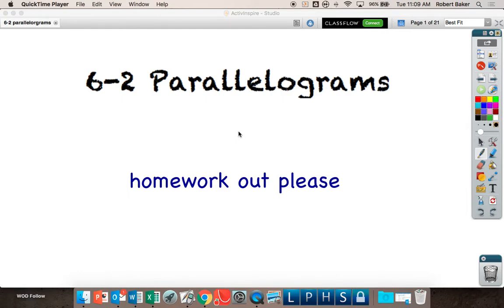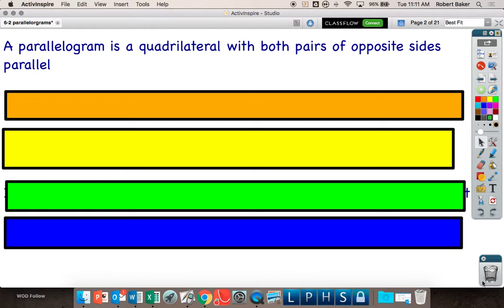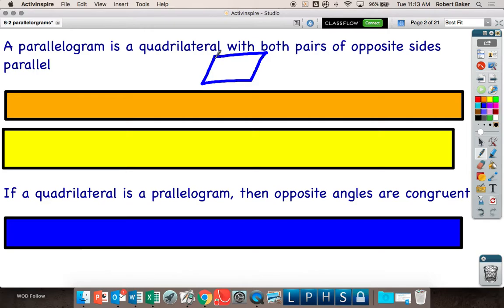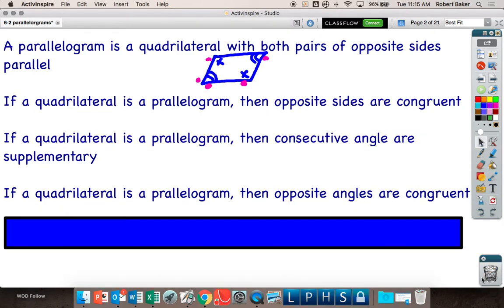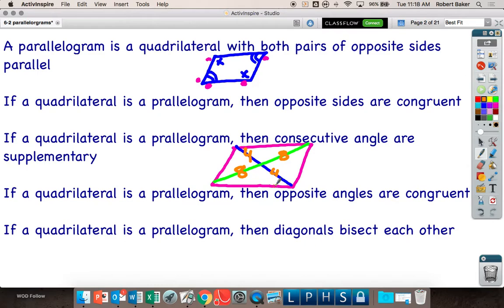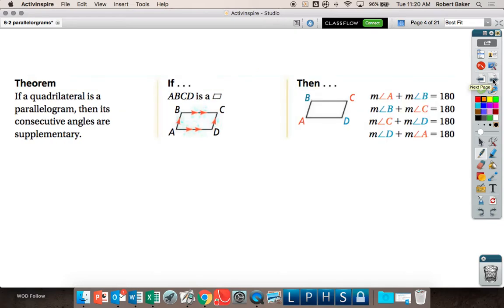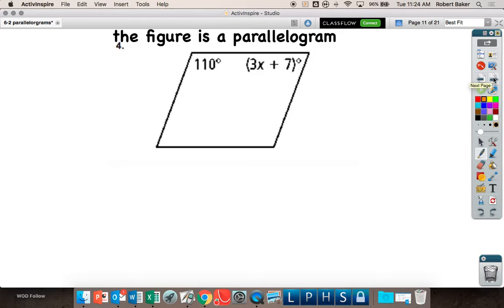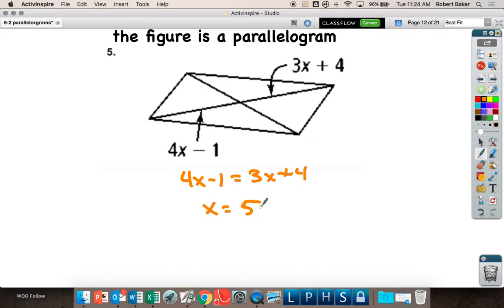6.2 Parallelograms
Robert Baker Canyon